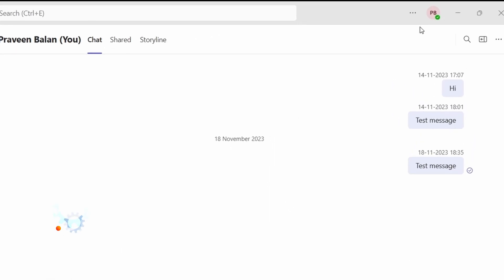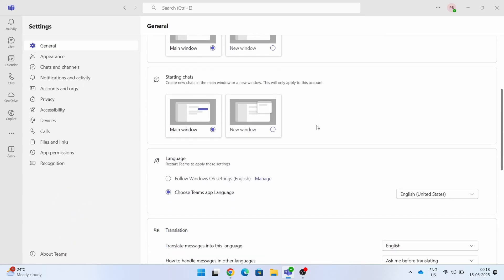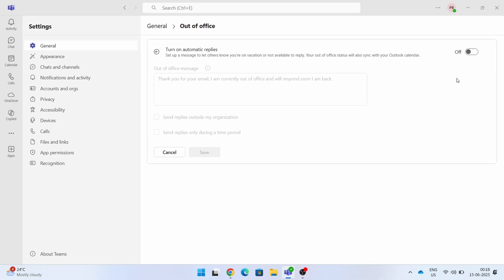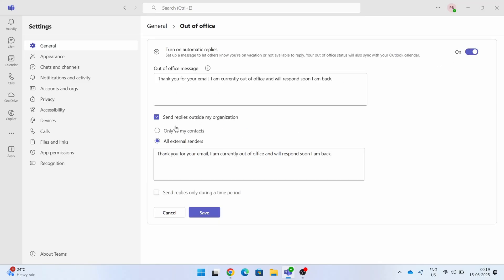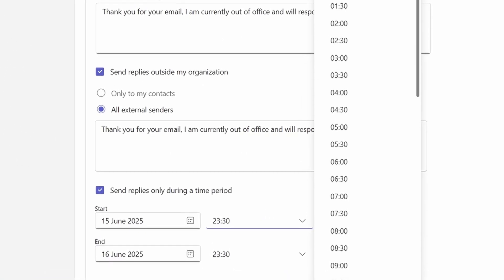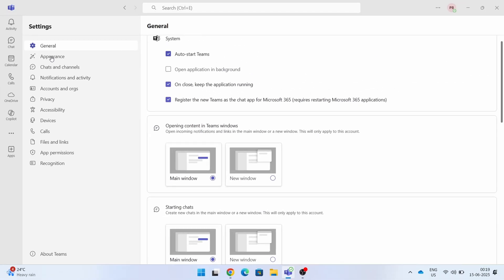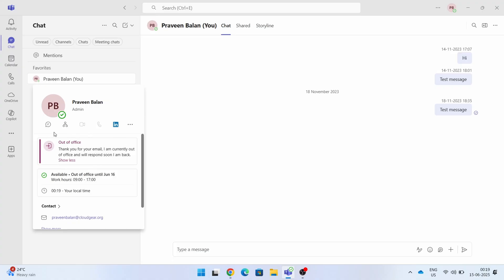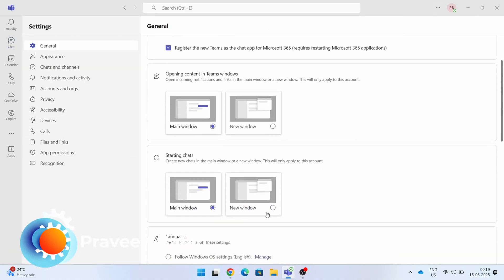Schedule Out of Office from Microsoft Teams | Set in quick steps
This video will help anyone to set out of office in their Microsoft Teams in less than a minute. This is almost similar to a video an year ago, however Teams is going through a lot of user interface changes hence thought it would help new users of Teams.

The simple steps are,

Under "Settings", "General Settings", open the Click on "Schedule" button under "Out of office" section.

-Praveen